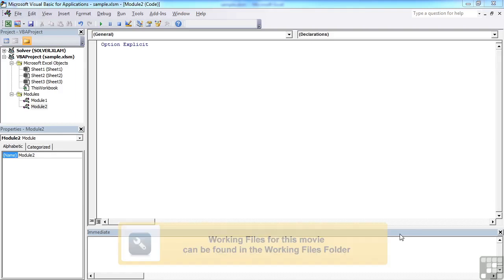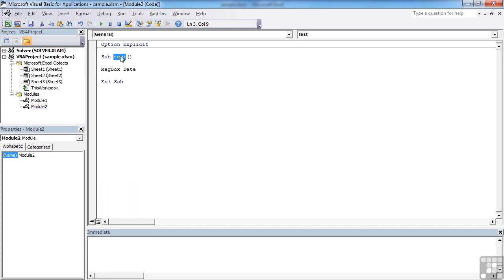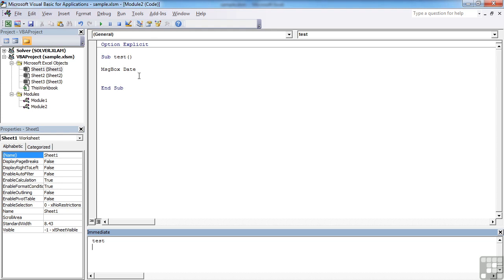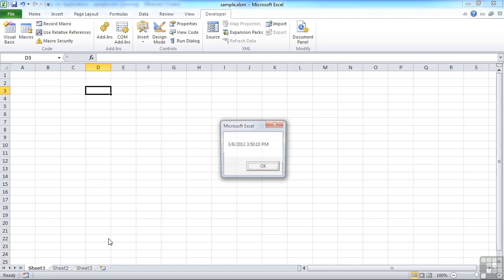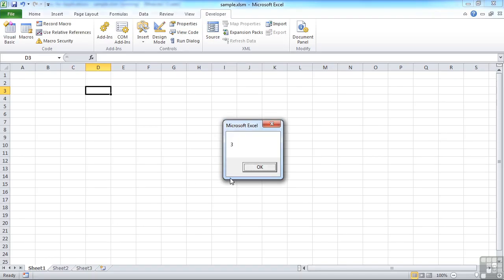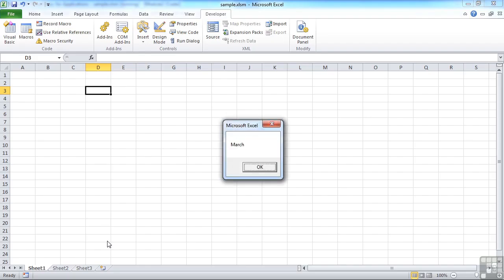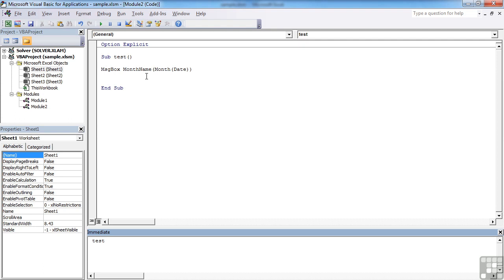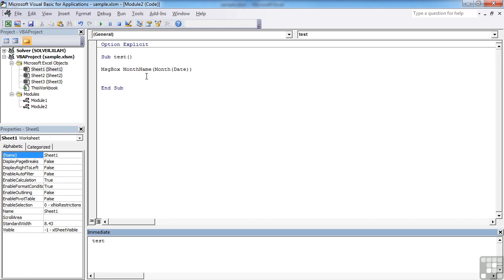0602 Built In VBA Date Functions